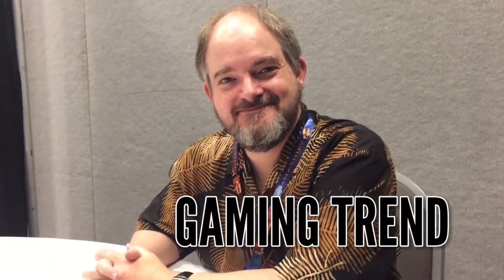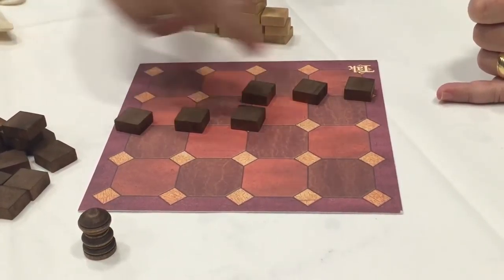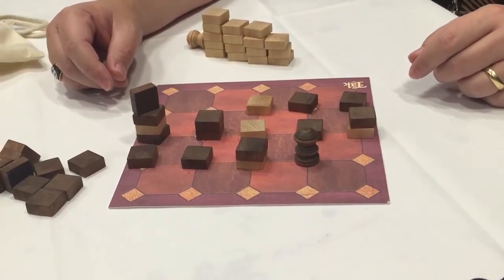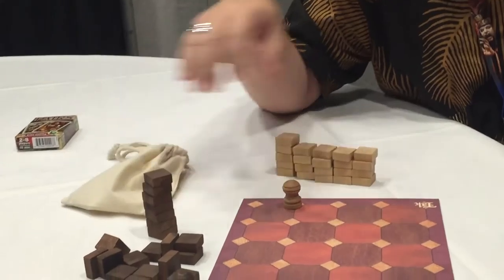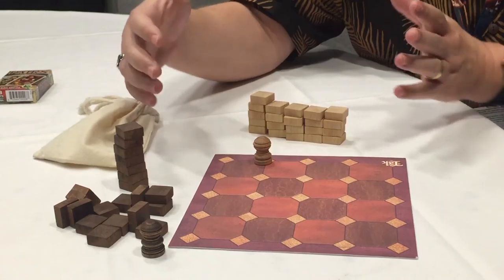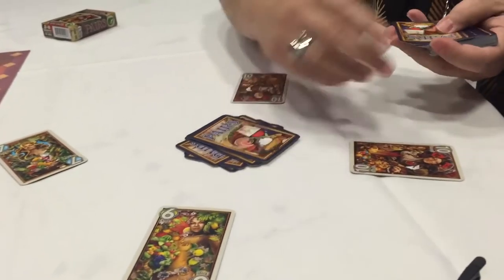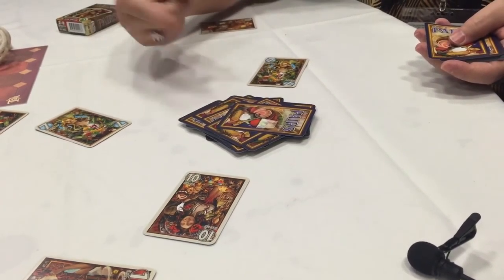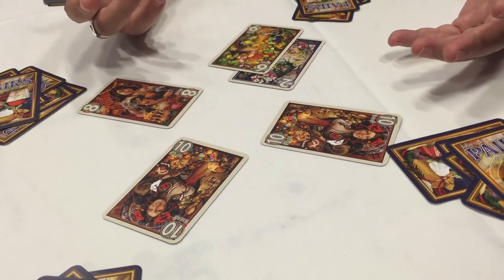Cheapass Games @ Origins 2016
For more coverage of the 2016 Origins Game Fair, go